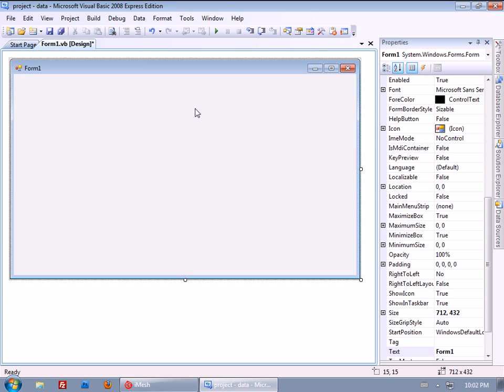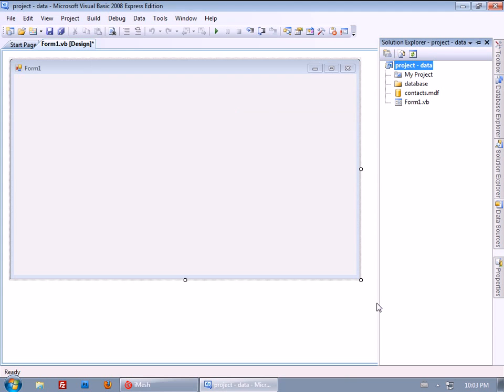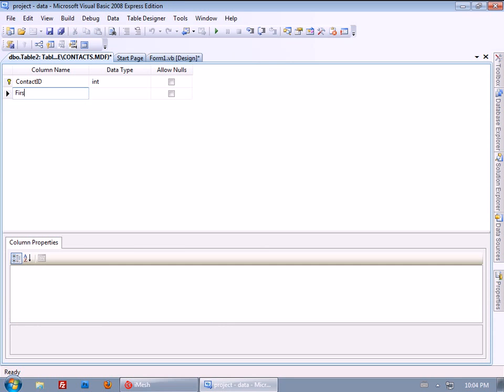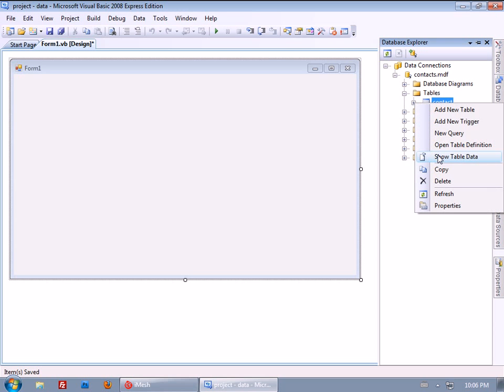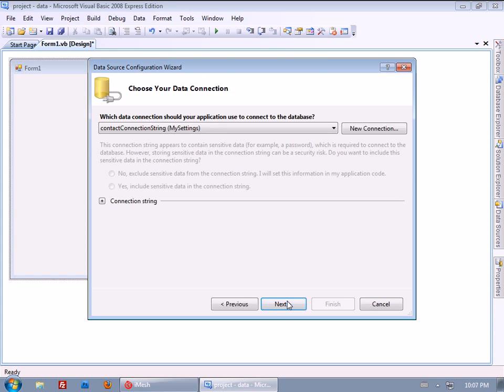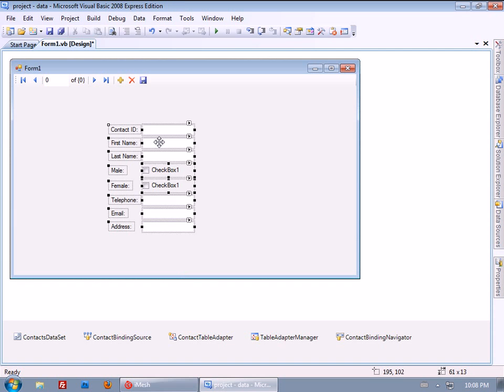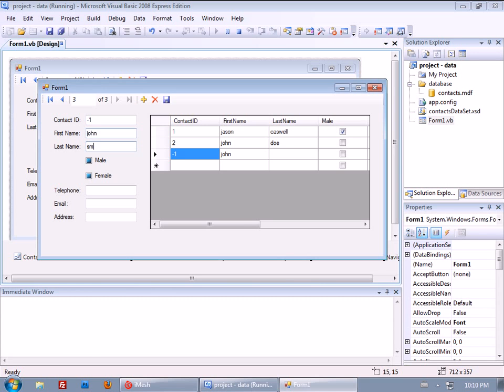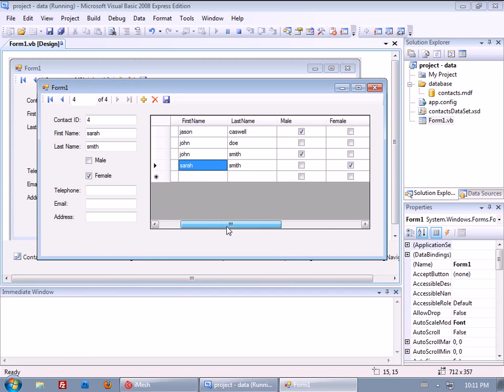visual basic database Creating a database driven application pt 1